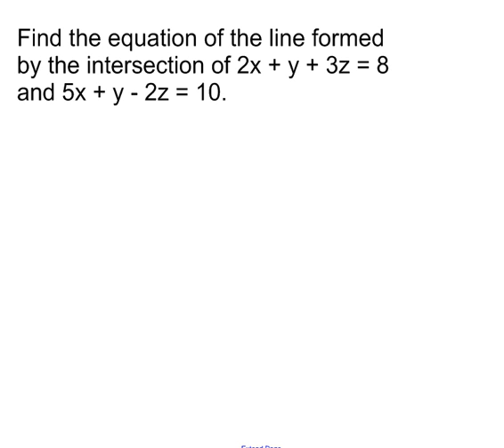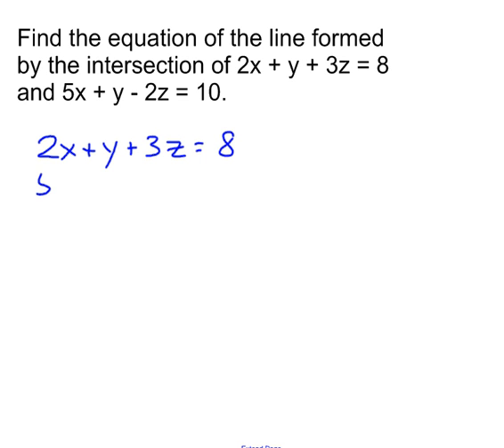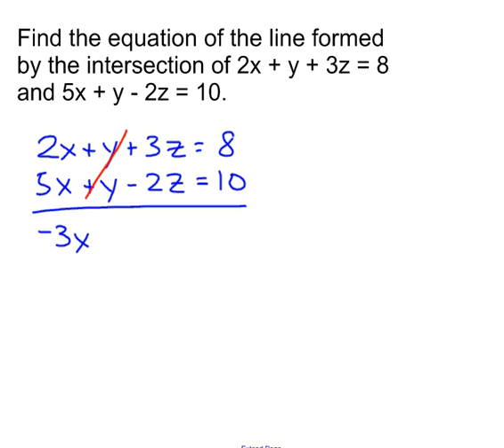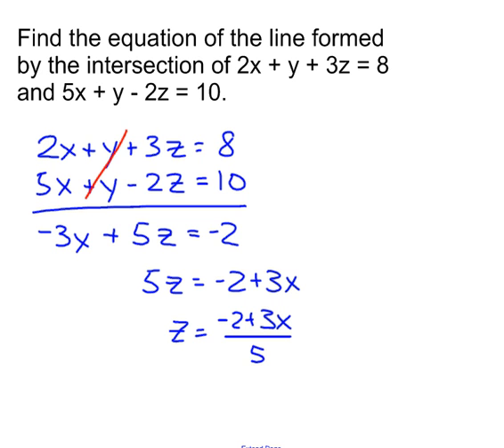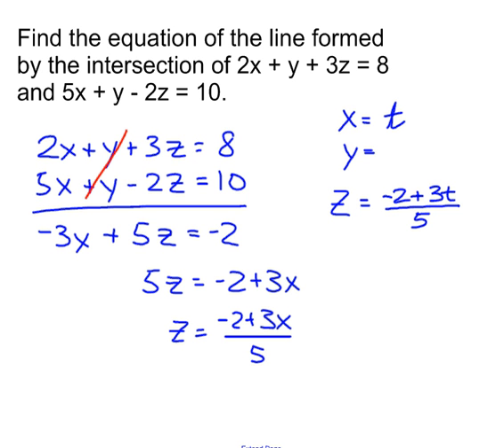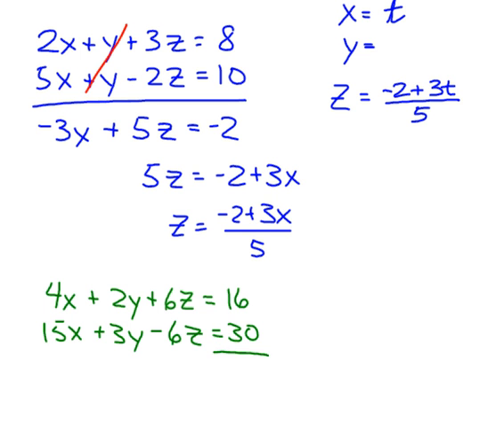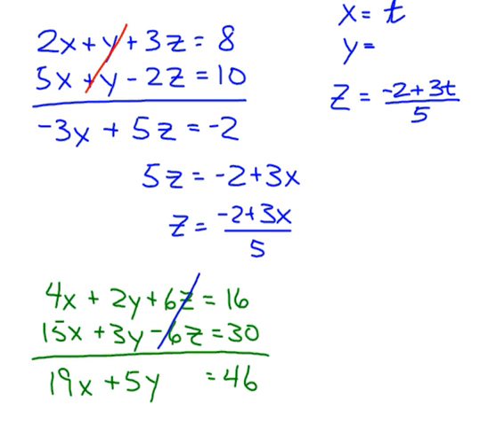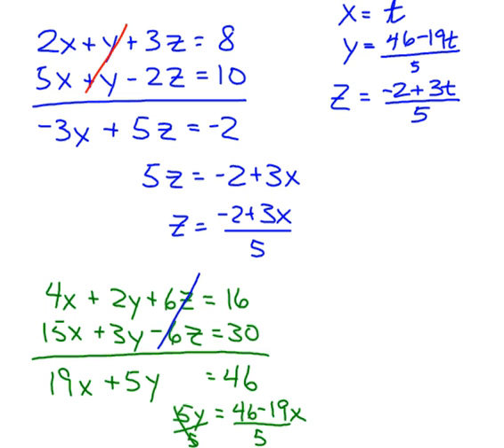intersection line of two planes